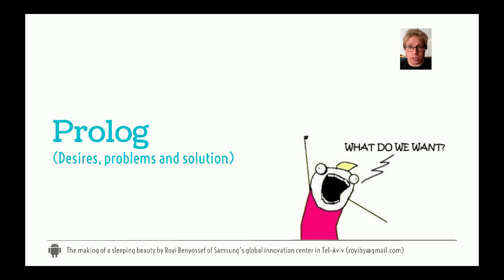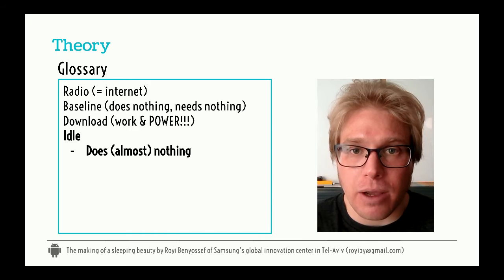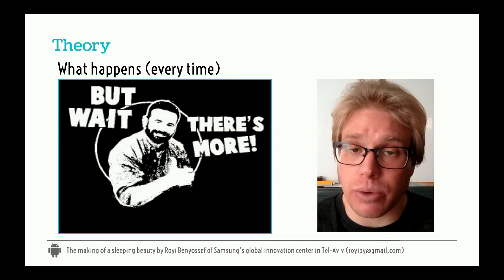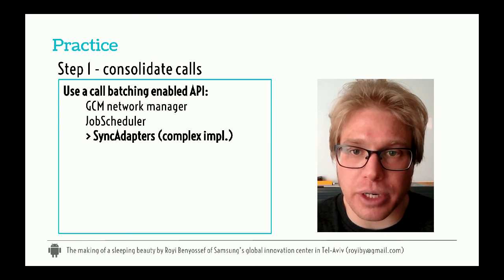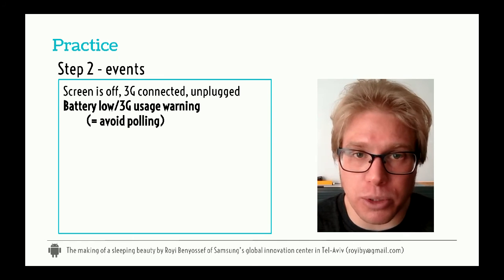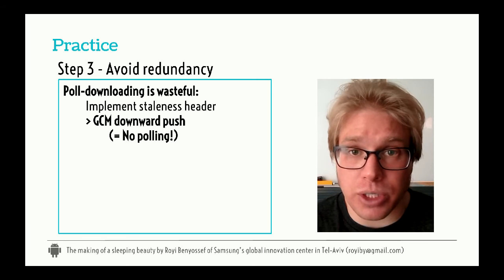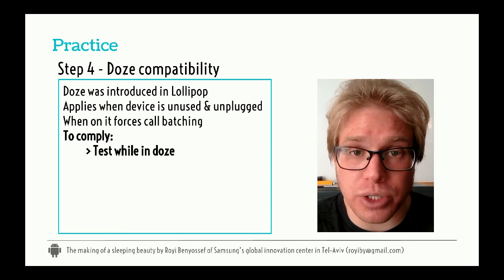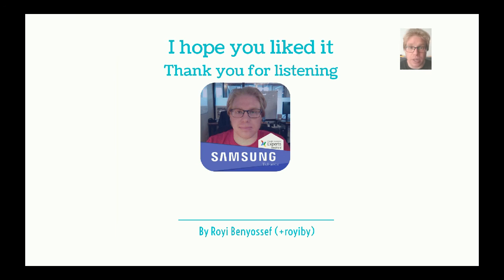Internet of terms E15 - the making of a sleeping beauty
Project Volta, Doze, Standby, Battery historian; Google is trying to hint that battery performance is a big deal.
They are absolutely right!
While content is king and cutesy animations and creative UX flows are important, and a user is likely to accept an app that uses a lot of battery WHILE you use it in some specific situations (like a game) a user will NEVER keep an app installed if it drains their battery while in the background and will unlikely keep an app installed if its battery usage is unpredictable.
Why?
Because a user does not want to live from plug to plug during the day, they certainly dislike the concept of plugging the phone in every night and if they forget, or fall asleep - you do not want to be the app that caused their phone to die during the night!

This segment is just about that - easy quick wins and pro-tips on how to be a good Android citizen when it comes to battery performance and consumption and how to make sure you are Doze compliant.

I'm Royi Benyossef of Samsung's innovation center in Tel-Aviv where our mission statement is to Israel's tech communities, companies and people succeed by providing support, resources, knowledge and funding.